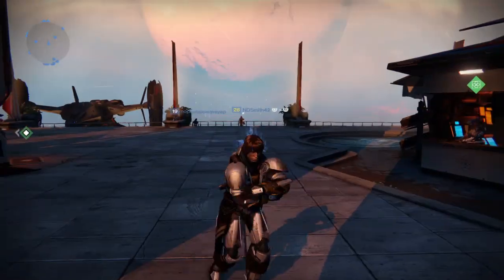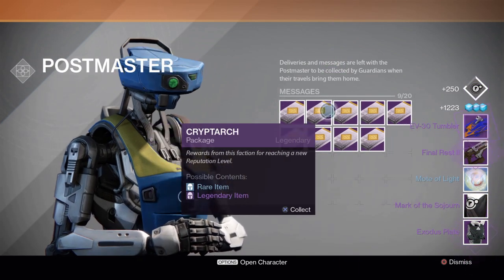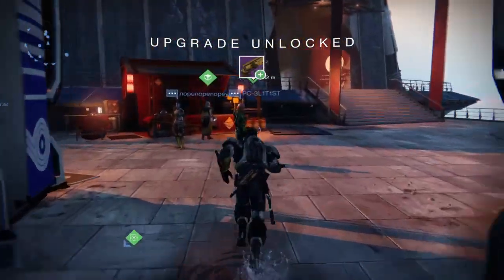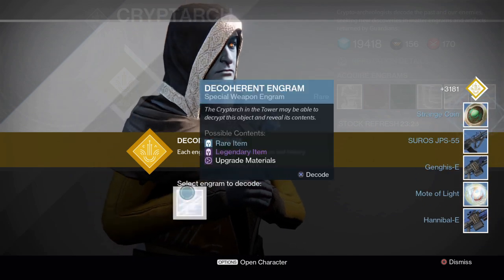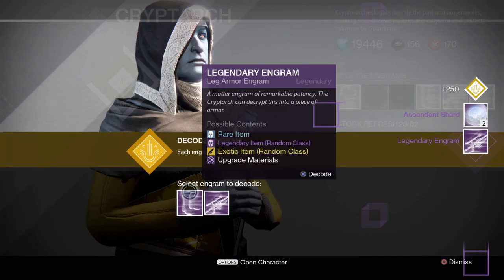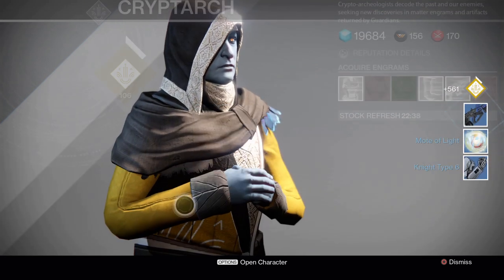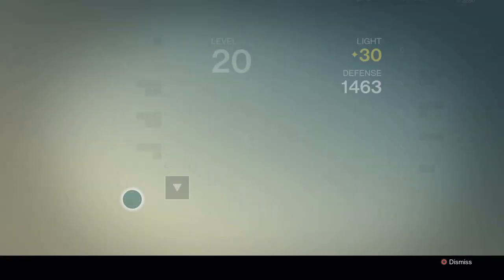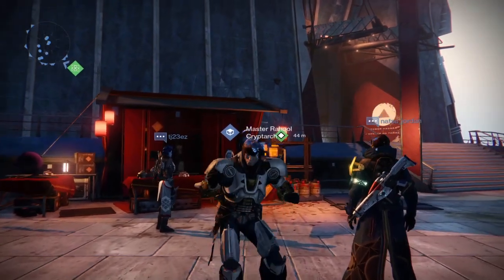Destiny - Opening More Legendary Packets - Legendary Poops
In this video, I open a whole bunch of legendary packets including that blue flaming sparrow :D I hope you enjoyed the video, subscribe to stay up to date with all future videos and thank you for watching :D